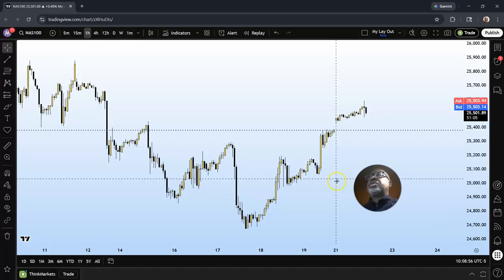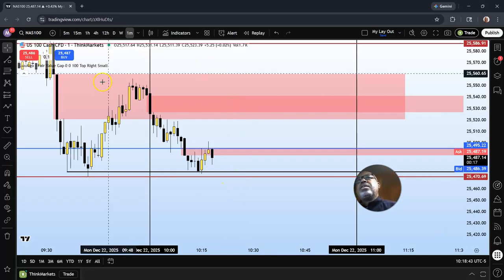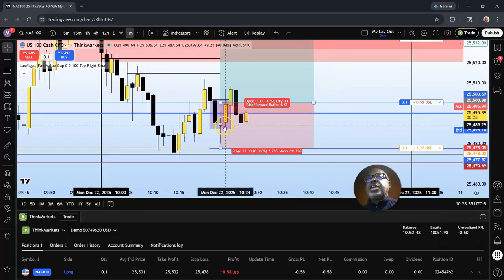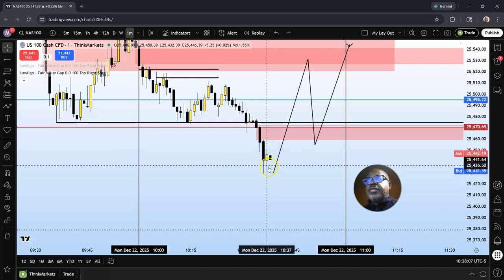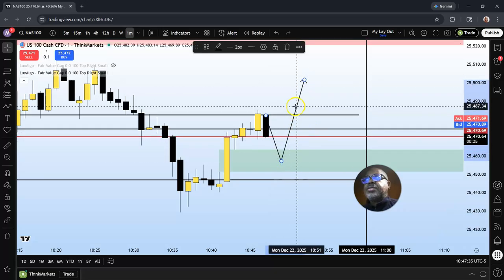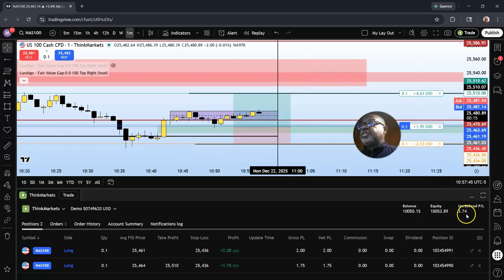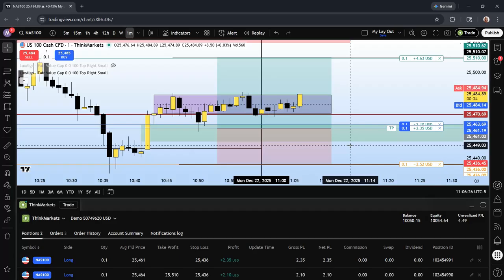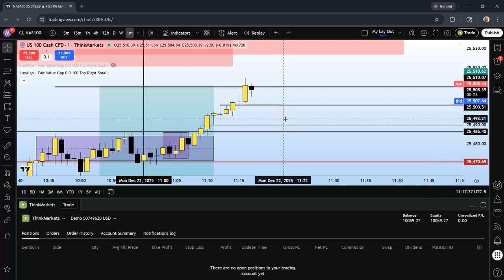Live Trading NAS 100 - How did I do?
Let's make 2026 Our Best Year Ever!